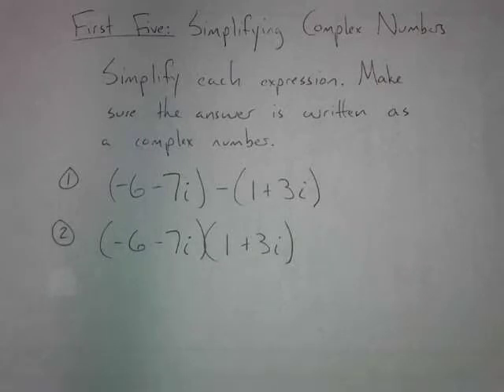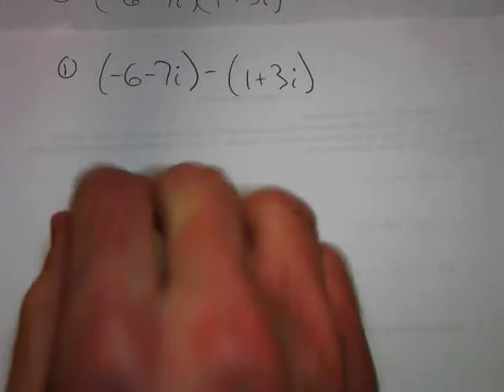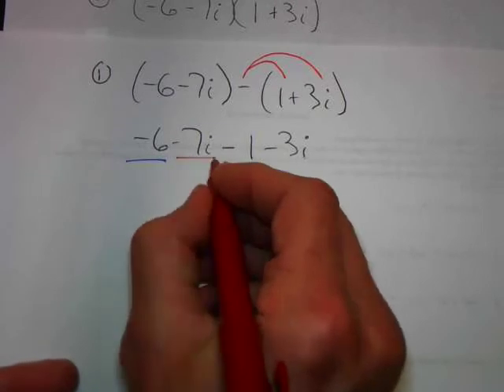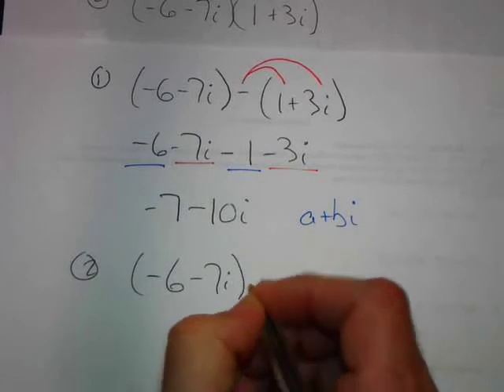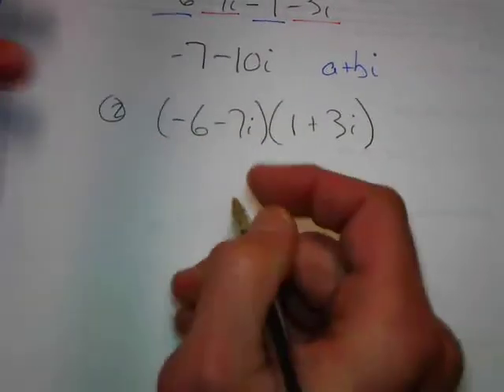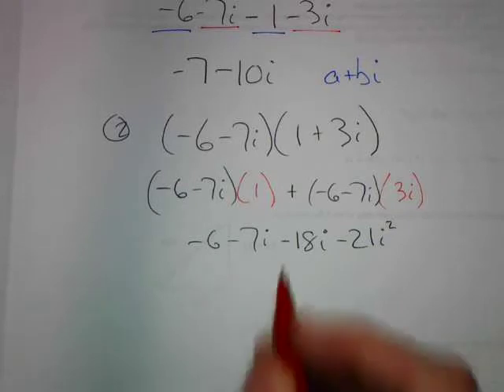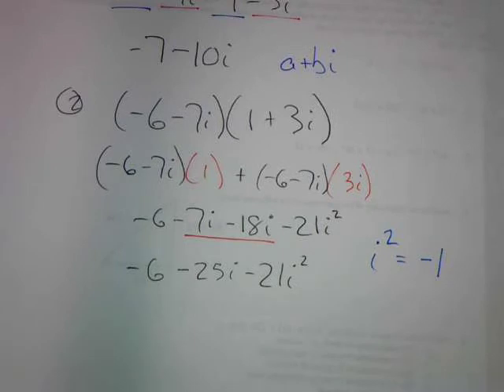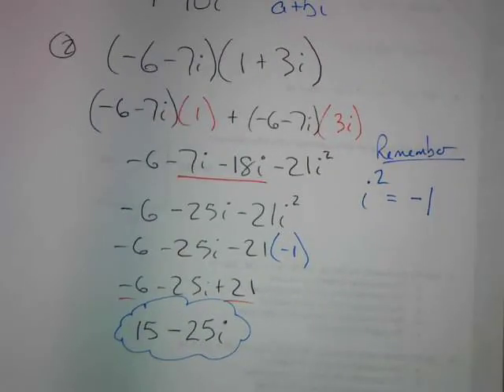Simplifying Complex Numbers